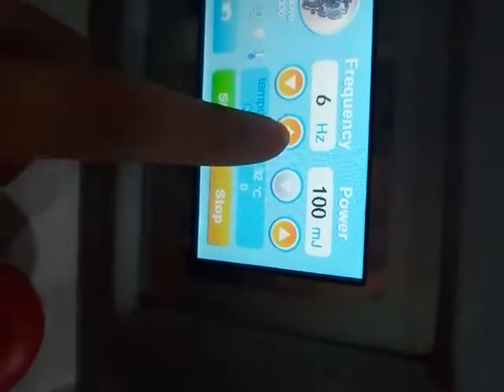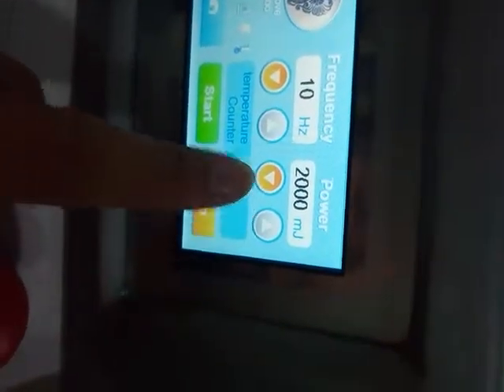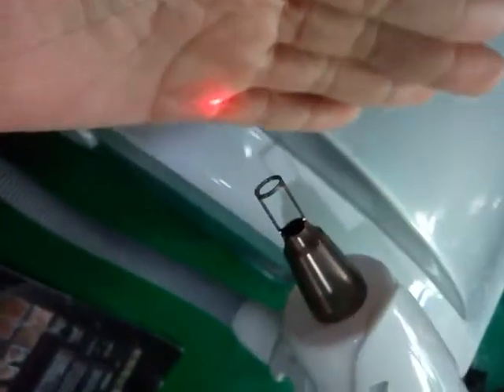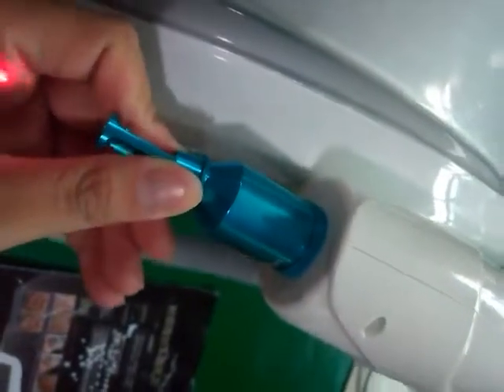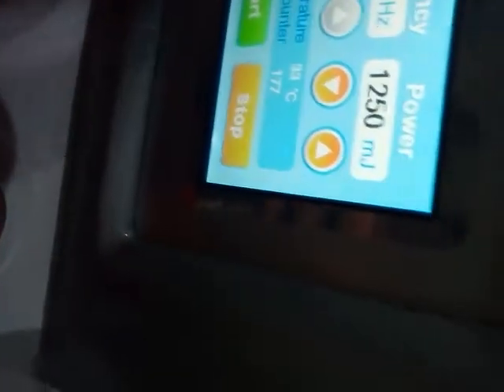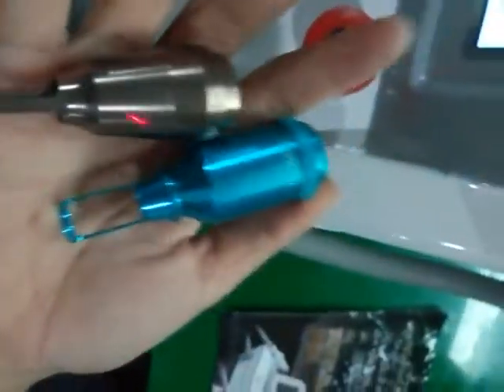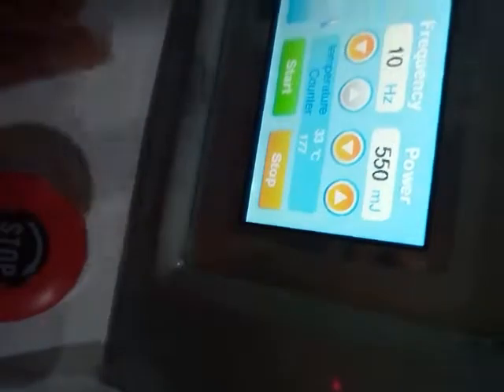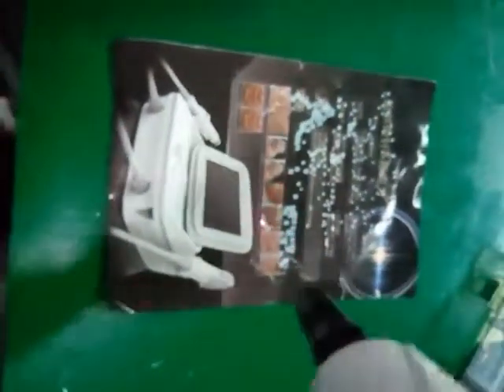nd yag laser
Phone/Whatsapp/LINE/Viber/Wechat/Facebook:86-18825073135